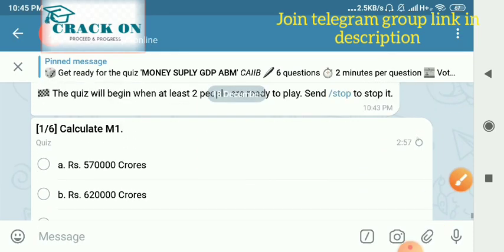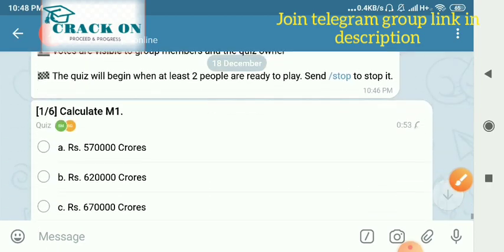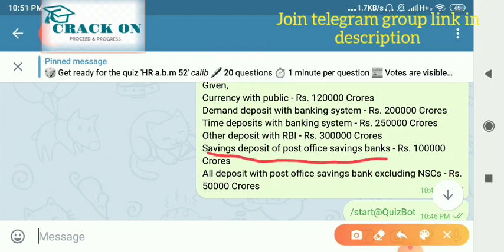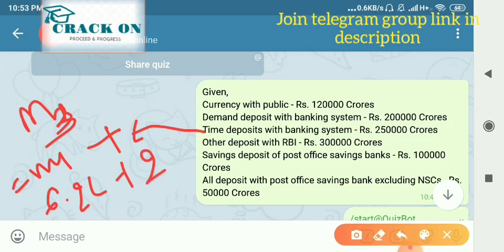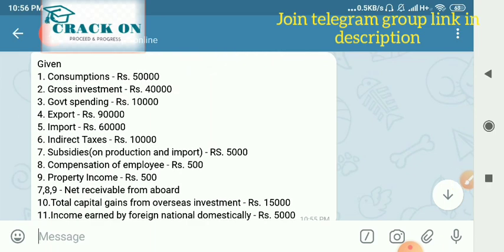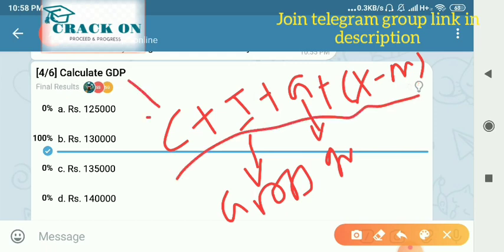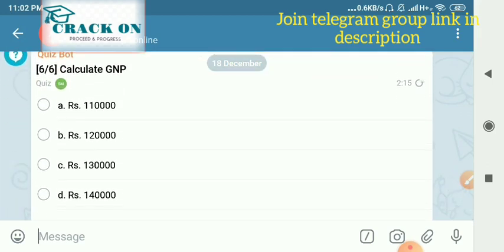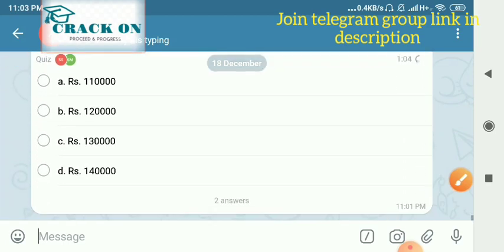very important 6 Question from mod A and get 4 marks from this only. | Quiz |ABM | CAIIB